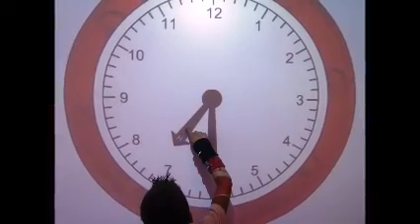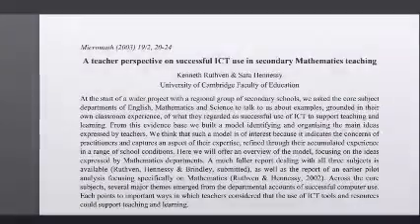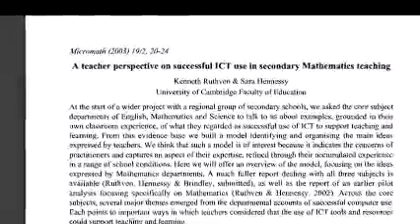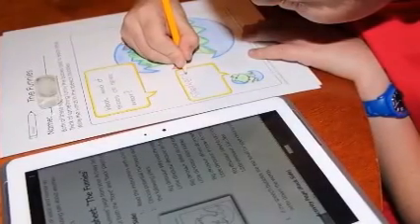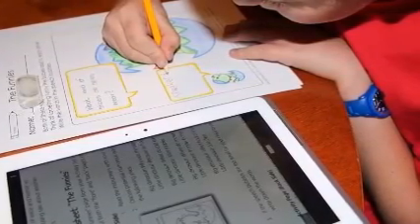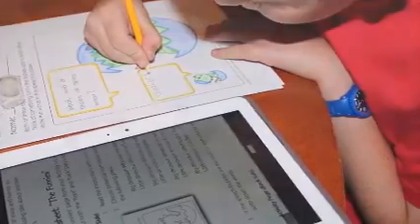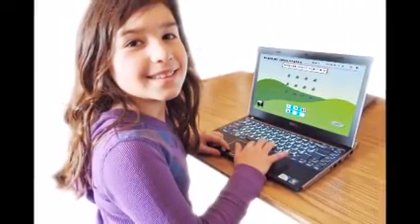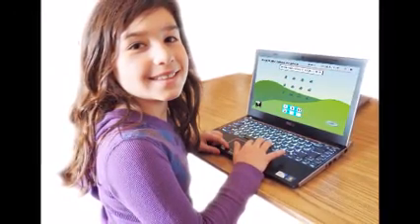ICT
For old mate who does work at the last minute...